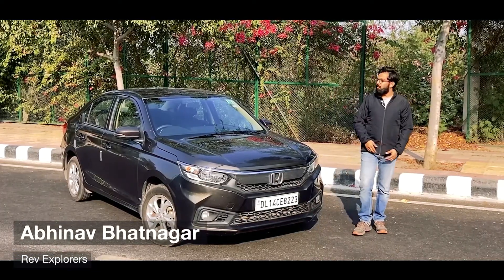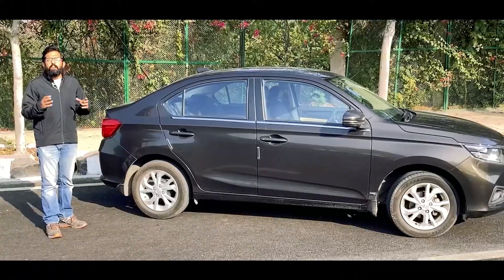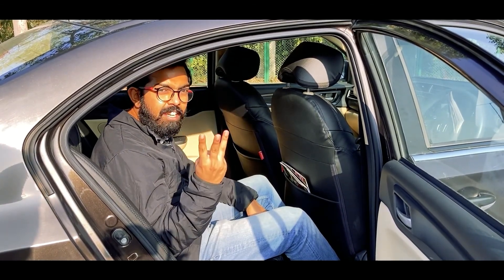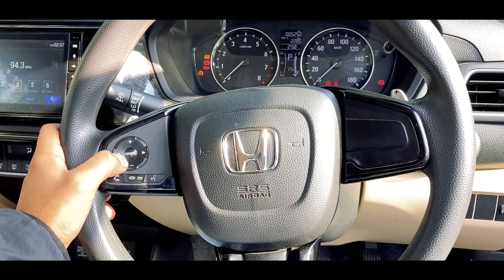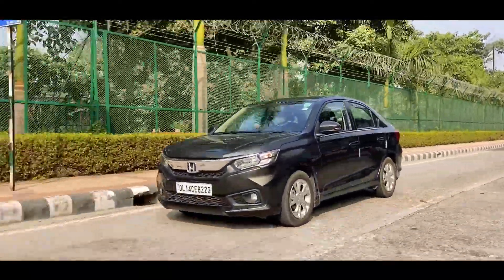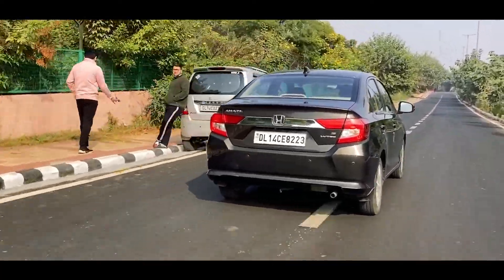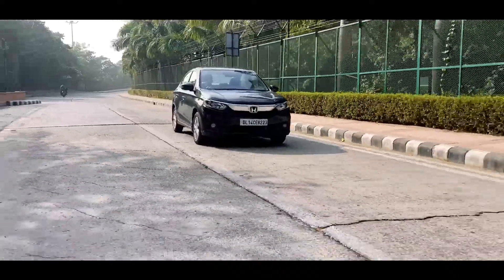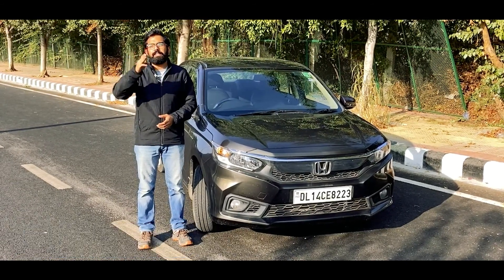Honda Amaze BS6 2021 - Road Test Review - Better than Maruti DZire? | Rev Explorers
The small family sedan by Honda - The Honda Amaze!
We have done a detailed drive review of the Honda Amazae BS6 - it covers a walkaround review where we talk abouth the technical specifications and the overall look & feel of the car and then is our Drive Review where we check how good is the Honda Amaze to Drive...

Skip to your Favorite Part:-
00:00 - Introduction - Honda Amaze BS6
01:04 - Honda Amaze 2021 Review
01:25 - Honda Amaze BS6 Car Keys Features
01:40 - Honda Amaze All Variants
02:02 - Honda Amaze Colours
02:11 - Honda Amaze Facelift 2021
02:25 - Honda Amaze Headlight
02:38 - Honda Amaze Car Mileage
02:50 - Honda Amaze Features
03:41 - Honda Amaze Car Boot Space
03:54 - Honda Amaze Full Review - Inside Car
09:23 - Honda Amaze Ride Review
11:30 - Honda Amaze BS6 Top Speed
14:29 - Honda Amaze Car Price

For Best Deals on Honda in Delhi,
Phone No.:
Address: Plot No 1, Patparganj Industrial Cplx Patparganj Opposite Mother Dairy, New Delhi, Delhi 110092

The Honda Amaze is the most economical subcompact saloon by the Japanese carmaker. It is available in four variants - E, S, V and VX. Honda offers the Amaze with one petrol and one diesel engine. Besides, there are five paint alternatives - Platinum White Pearl, Lunar Silver Metallic, Golden Brown Metallic, Modern Steel Metallic and Radiant Red.
It gets halogen headlamps with LED DRLs and fog lamps. Besides, it gets LED turn signals in ORVMs, 15-inch alloy wheels, an anti-lock braking system with EBD, rear parking sensors with a camera, etc.
The cabin of the Amaze features a dual-tone colour theme. Additionally, there is a 6.9-inch infotainment touchscreen that supports Apple CarPlay and Android Auto, a multifunctional steering wheel, hands-free calling and music streaming via Bluetooth, dual airbags, cruise control, paddle shifters, a start/stop button, voice command etc.
The Amaze come with two powertrains - a 1.2-litre inline four-cylinder engine either mated to a five-speed manual or a CVT automatic while a 1.5-litre inline-four diesel engine also comes with a five-speed manual or the CVT.